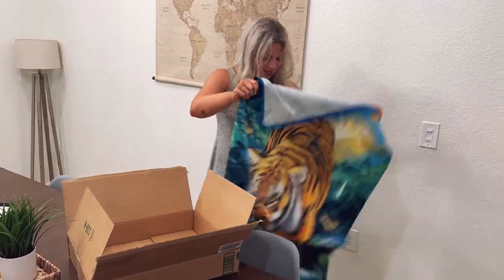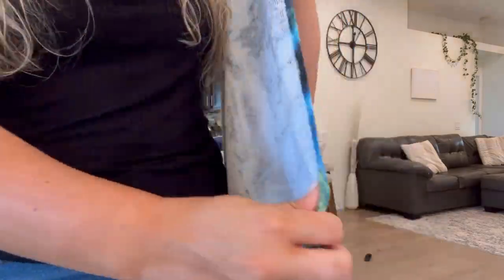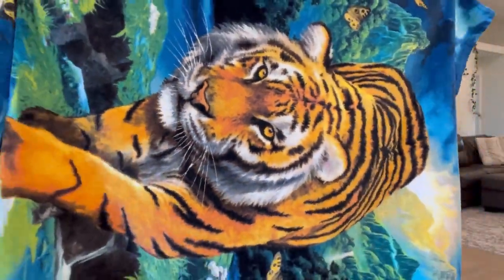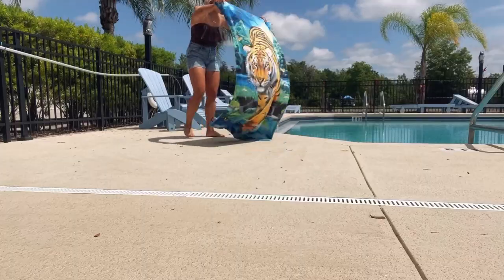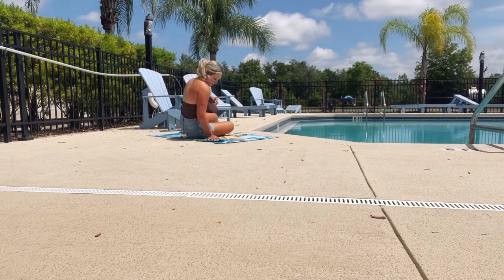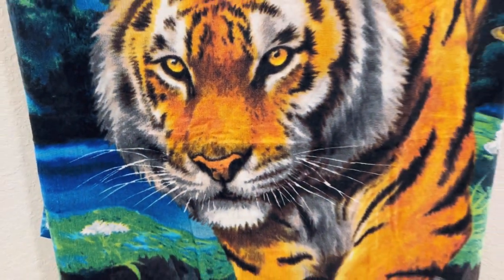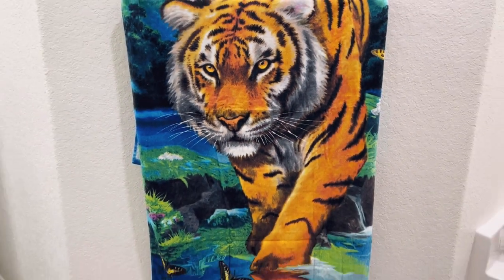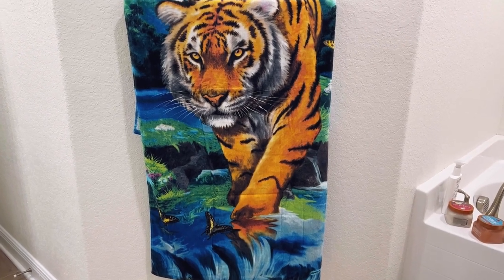Moonlight Tiger Super Soft Plush Cotton Beach Bath Pool